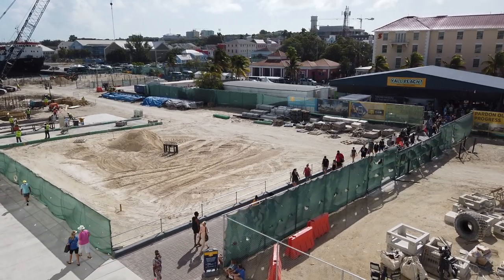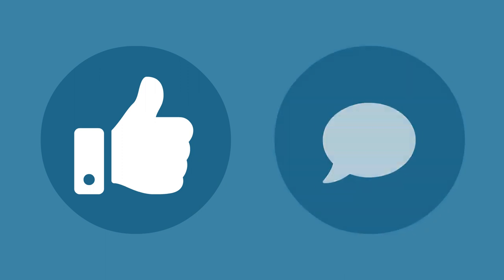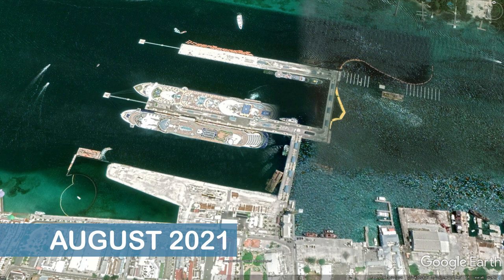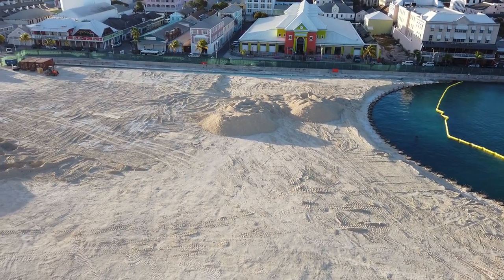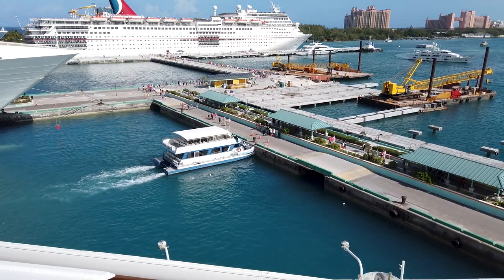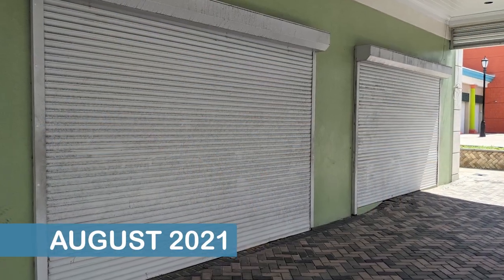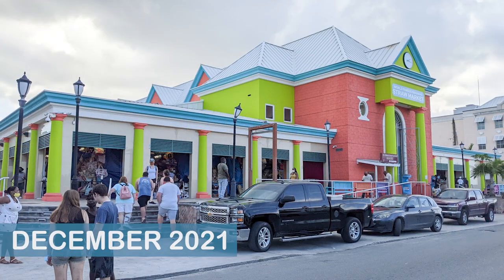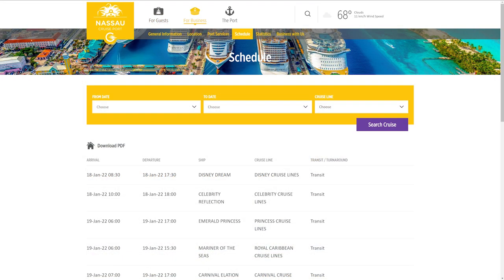Dec 2021 Update: Nassau (Bahamas) Cruise Port Guide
Big changes are continuing in Nassau -- the capital city of The Bahamas -- with the city’s cruise port area undergoing a transformation that started while the cruise industry was paused in 2020 due to COVID. We first saw the changes during our August 2021 cruise on the MSC Meraviglia and we saw the progress being made more recently when we revisited Nassau aboard two cruises in December 2021.